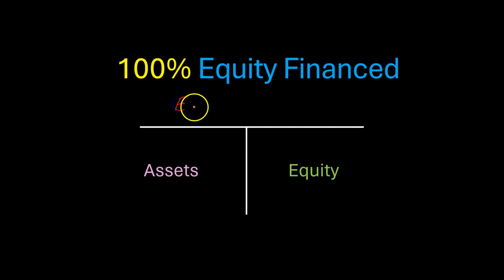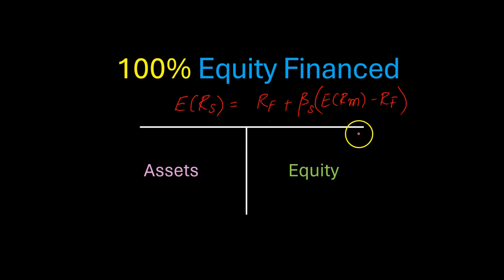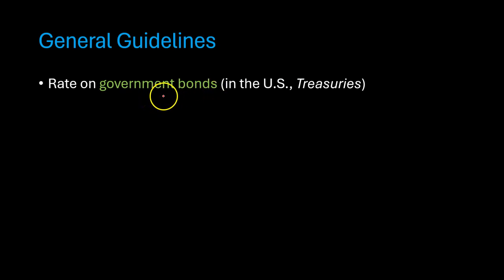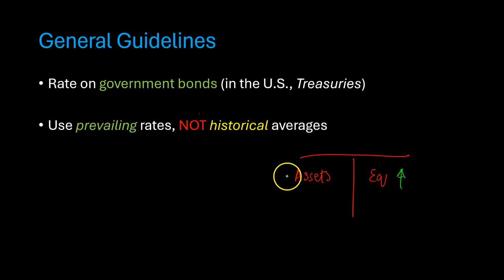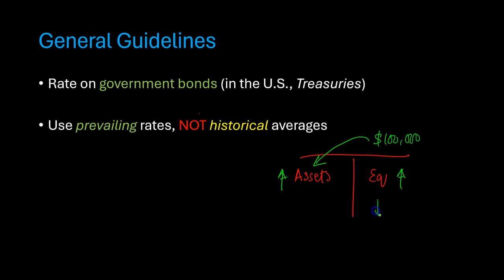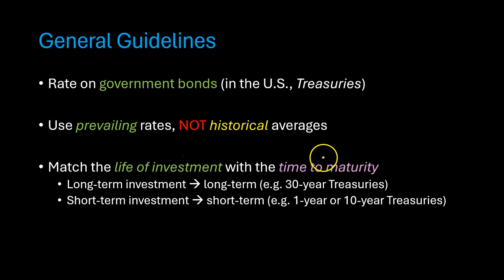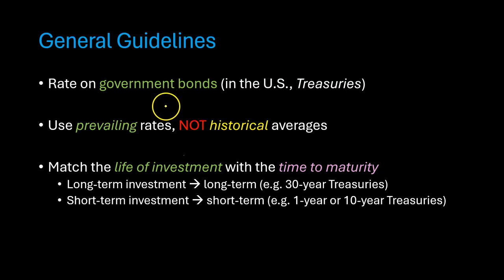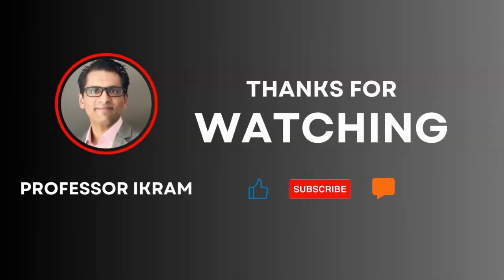Implementing CAPM: How to Estimate the Risk-Free Rate | The General Approach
In this video, I explain the guidelines on how to estimate the risk-free rate when implementing the CAPM to calculate cost of equity. Specifically, I highlight the forward-looking nature of CAPM, and how, therefore, the choice of risk-free rate should depend on the life of the investment being undertaken.